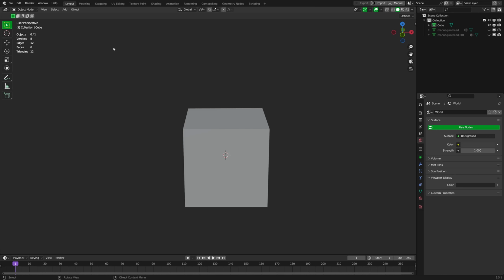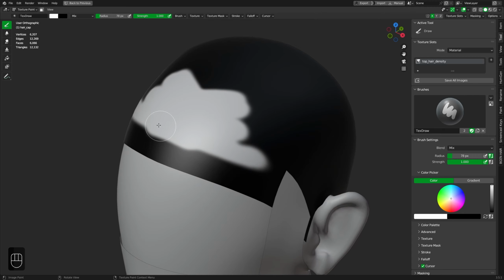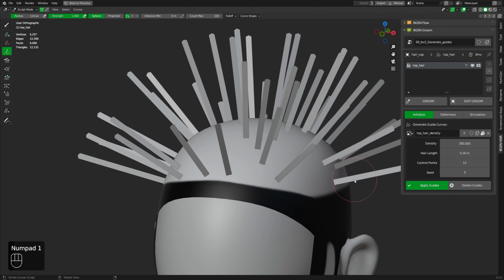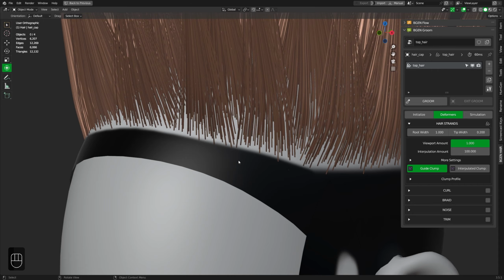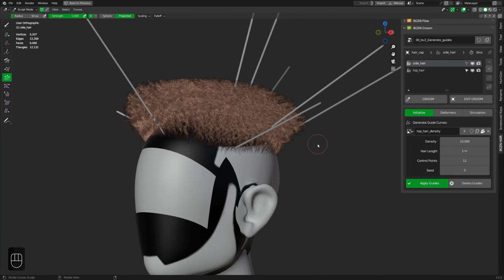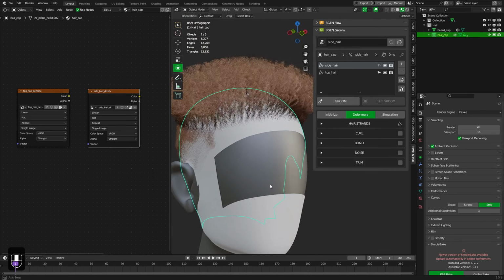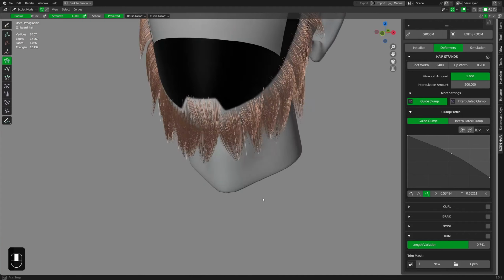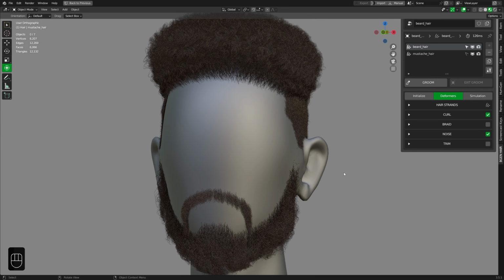How to create Fade and beard in Blender (BGEN groom tutorial)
In this video I go over how to create a Fade hairstyle using my addon.